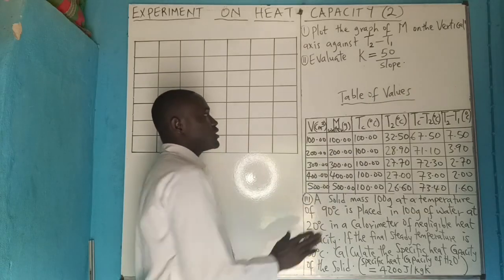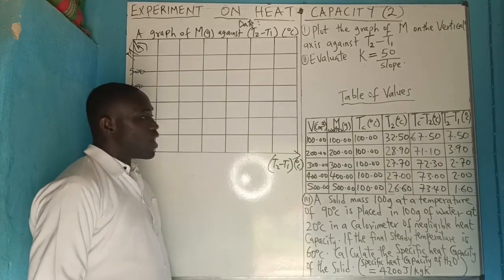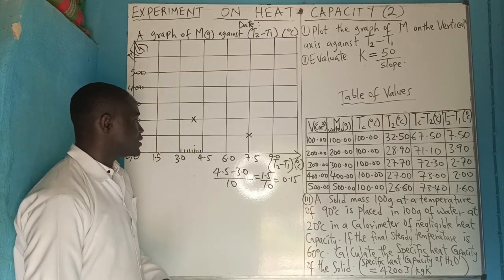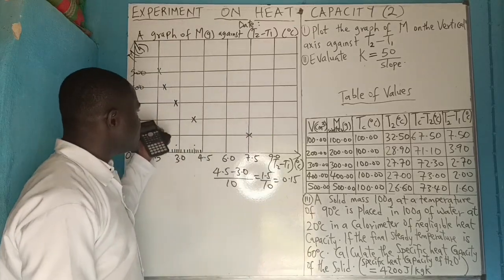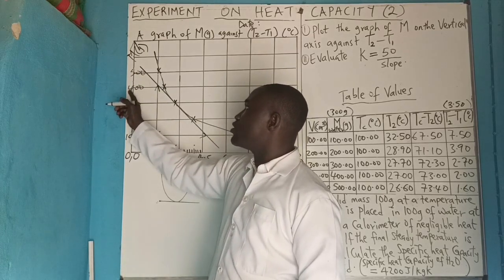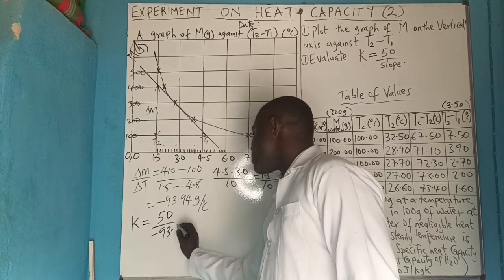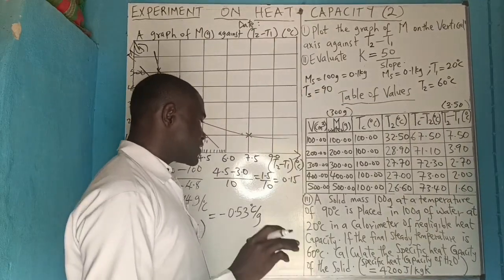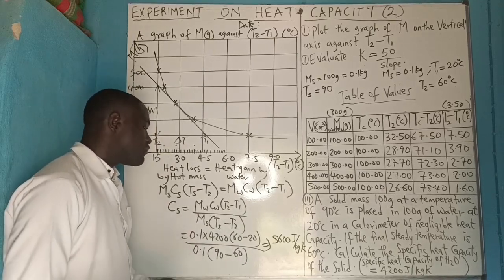Graphical analysis of experiment on heat capacity (2)